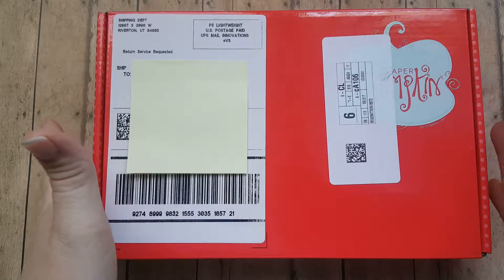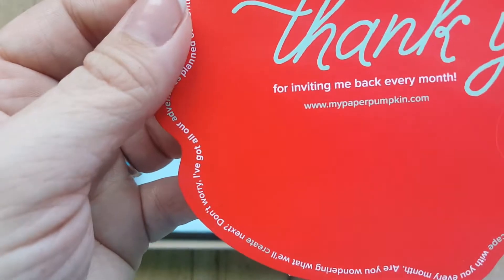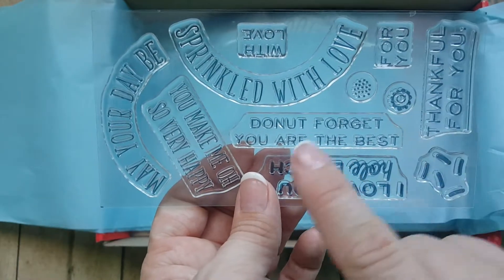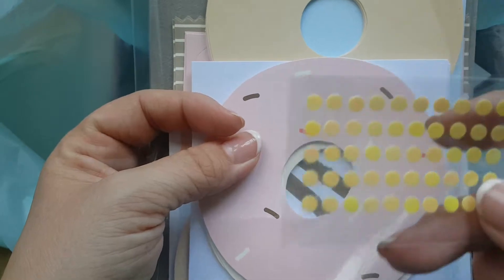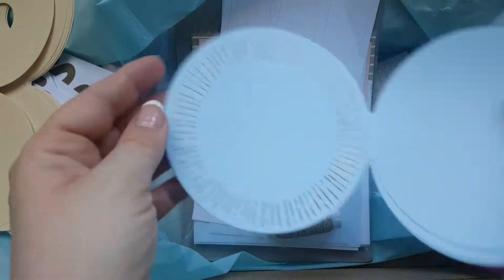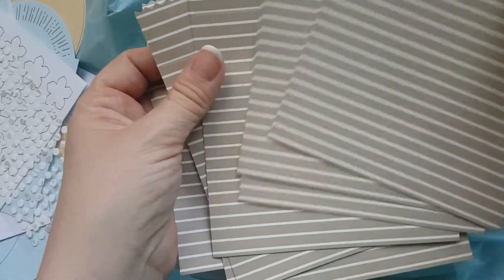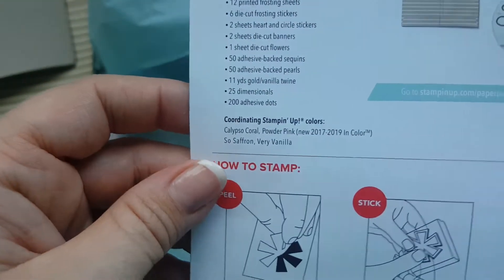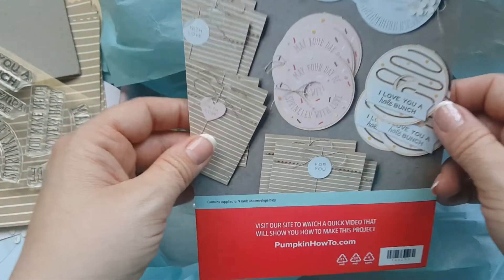Paper Pumpkin May 2017- Unboxing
Paper Pumpkin May 2017- Un boxing